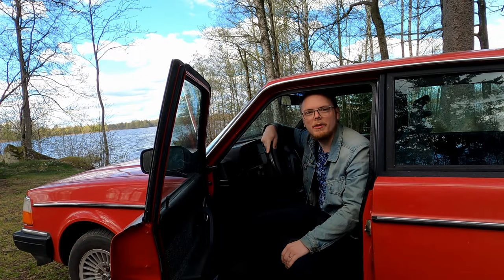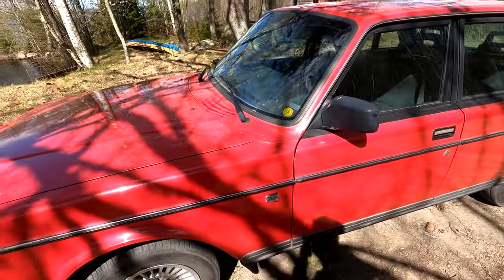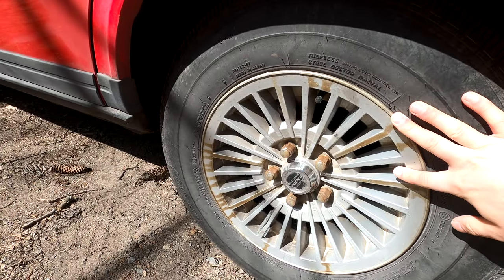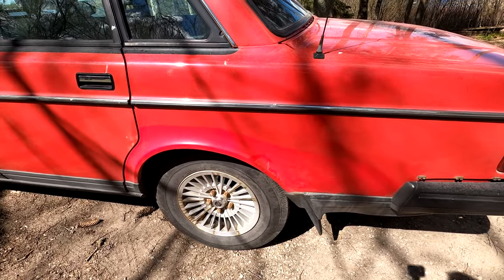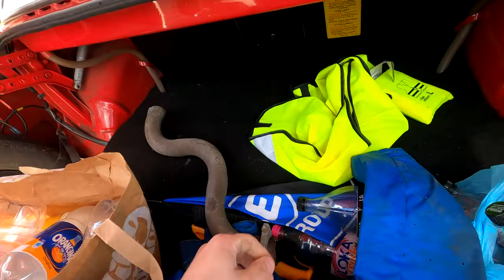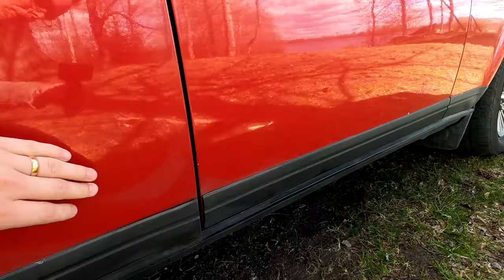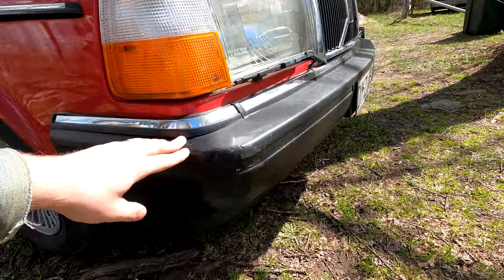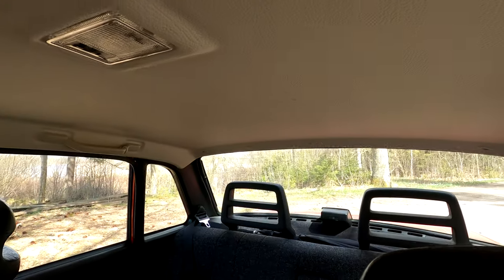Bästa Bruksbilen Volvo 240, Del 1 av 2, Rundtur av en Volvoklassiker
Jag är stolt ägare till en röd Volvo 240 GL från 1991. Nu har jag snart haft bilen i 3 år och det har varit en fröjd att använda den som bruksbil! Trevliga köregenskaper, nostalgi, pålitlighet och lätt att meka -Allt det bidrar till en väldigt skön helhet.

Bilen har dykt upp på vår kanal tidigare men jag tycket att det var hög tid för en presentation! Häng med när jag visar upp henne och kolla också nästa vecka för då blir det provkörning.

Vill ni se mer videor med Volvon? Skriv gärna förslag så gör jag mitt bästa för att uppfylla era önskningar.

-Tips! Vi har en helt ny spellista som till 100% handlar om Volvo 240: